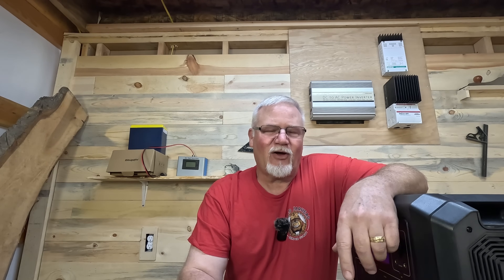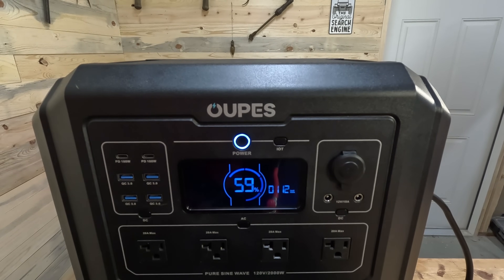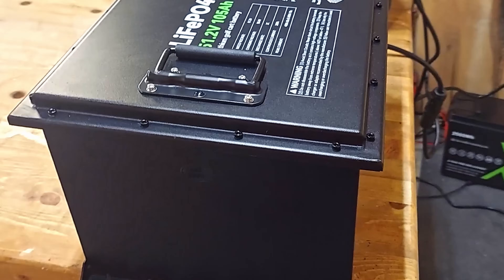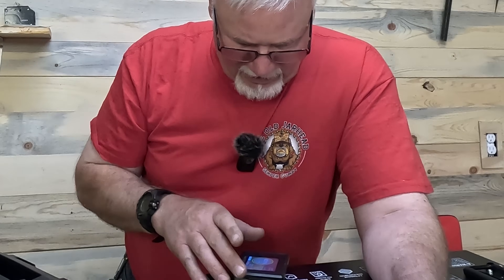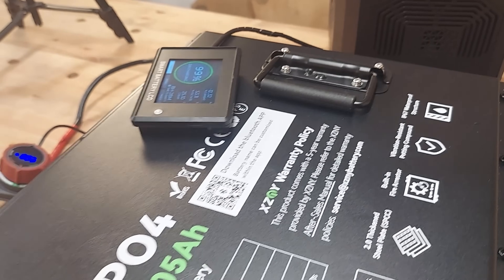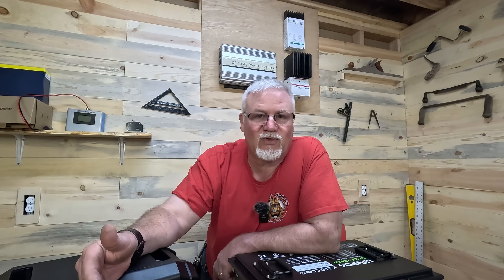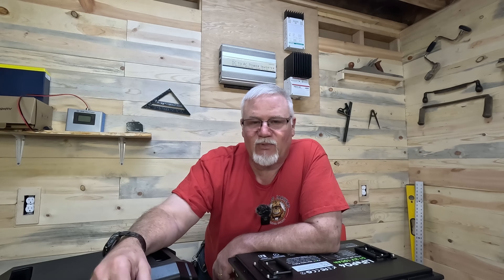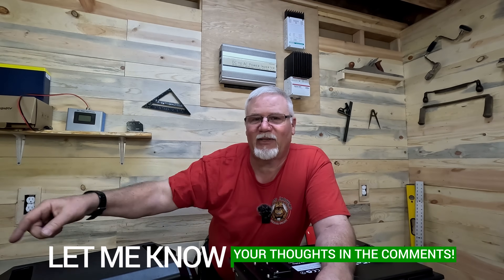🔋 SUPERCHARGE Your Powerstation with THIS Battery! 🔋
In this exciting video, I dive into the world of battery voltages as I demonstrate how to charge a powerstation using three different voltages: 12V, 24V, and 48V. Join me as I review the impressive XZNY 48V LiFePo4 Gold Cart Battery and showcase its charging capabilities with my solar generator.

🌞 What You’ll Learn:
- The differences between 12V, 24V, and 48V battery systems
- How to effectively charge your powerstation using various battery voltages
- A detailed review of the XZNY 48V LiFePo4 Gold Cart Battery and its performance
- Real-time charging power output and efficiency insights

Whether you're a solar energy enthusiast or just looking to optimize your power solutions, this video is packed with valuable information and practical demonstrations.

👉 Timestamps:
00:00 - Introduction
00:22 - Charging with 12V
02:18 - Charging with 24V
03:08 - Review of XZNY 48V LiFePo4 Battery
05:13 - Charging with 48V
07:06 - Important thing to understand
09:48 - Conclusion and Final Thoughts

🔗 Links:
- [XZNY 48V LiFePo4 Gold Cart Battery]

XZNY 12.8v 310AH LiFePo4 Battery
XZNY 25.6v 100AH LiFePo4 Battery
Inline Fuse Holder
30amp fuse
Battey switch with voltage meter